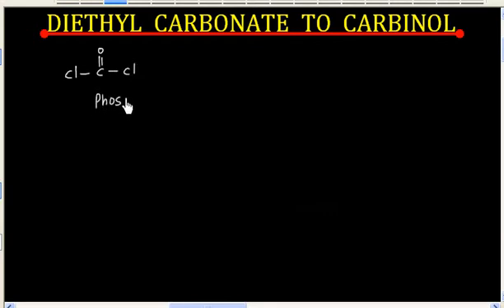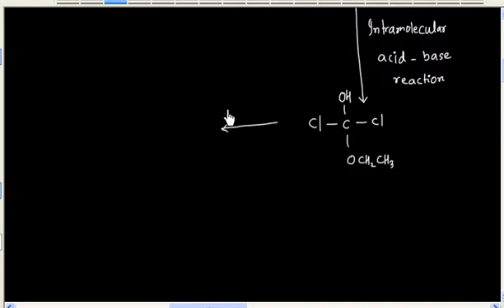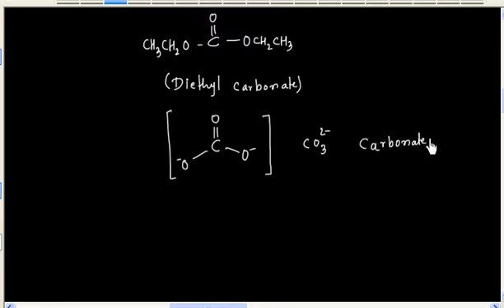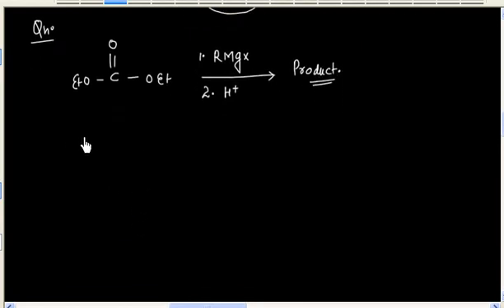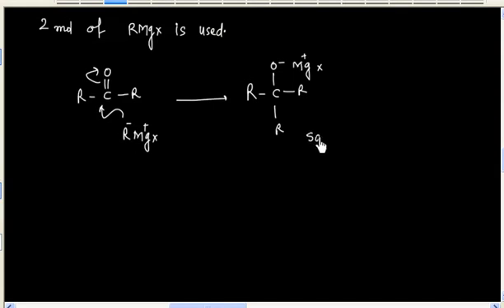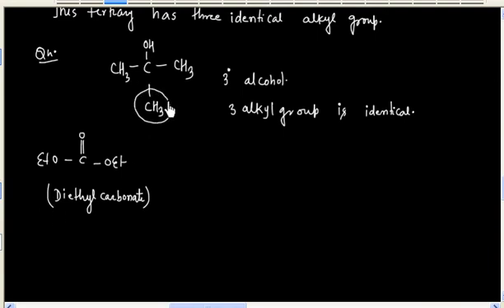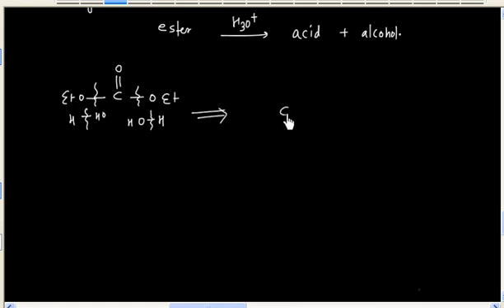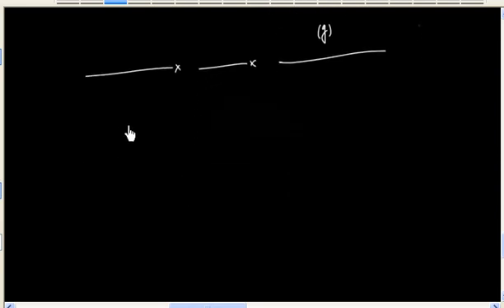Ester # Reactions of Ester # Diethyl carbonate to Carbinol # Lecture